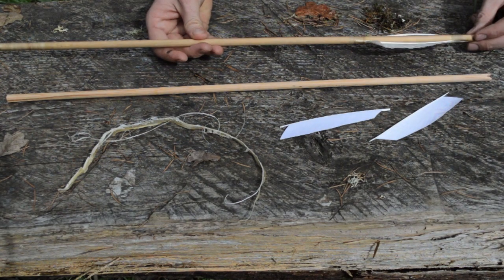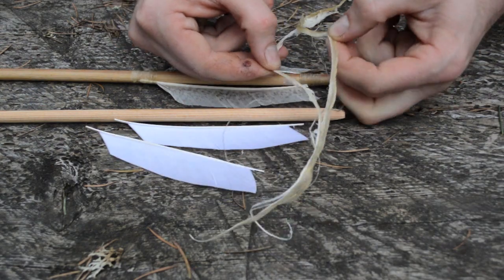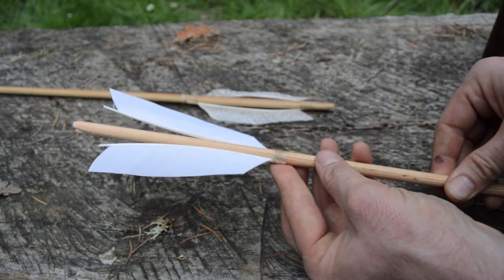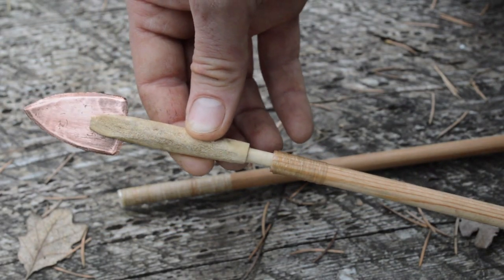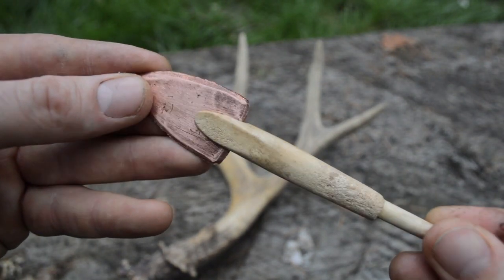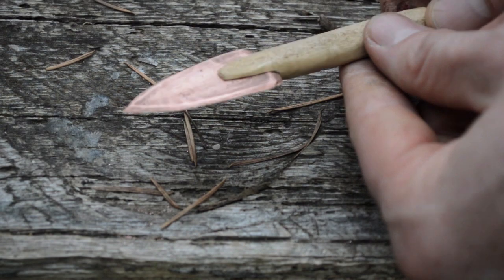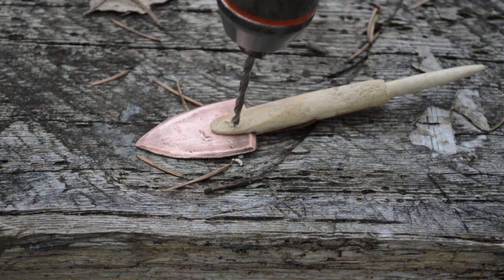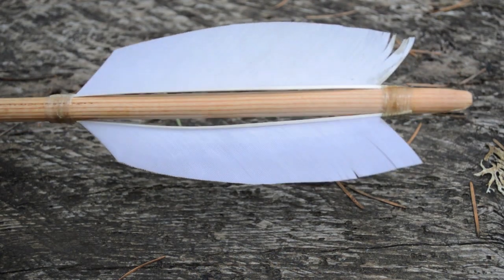Eskimo Arrow. How to make a Copper Inuit Style Arrow For Primitive Archery Hunting.